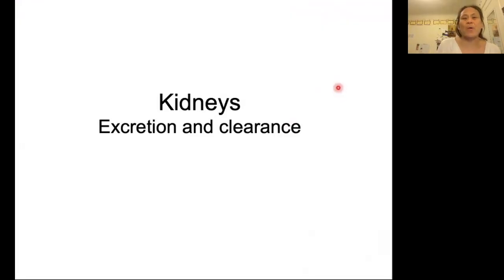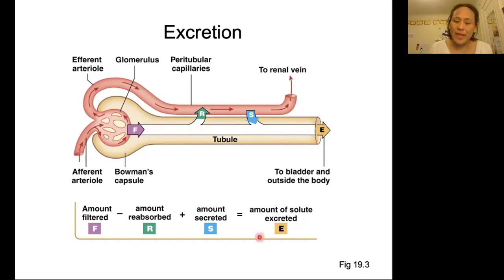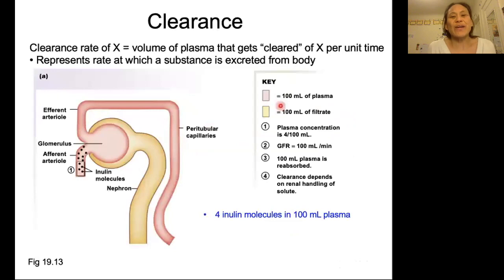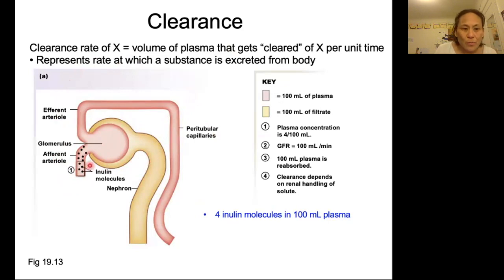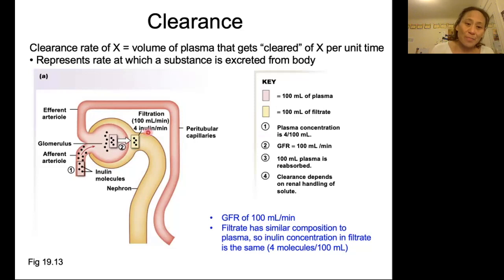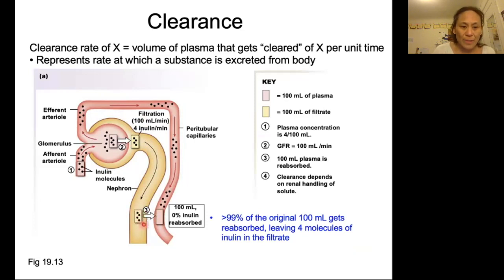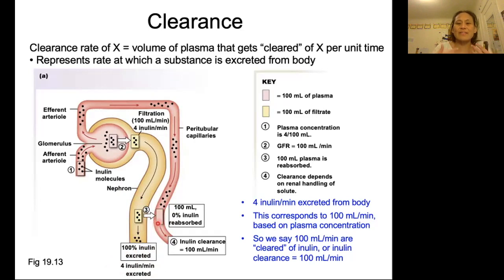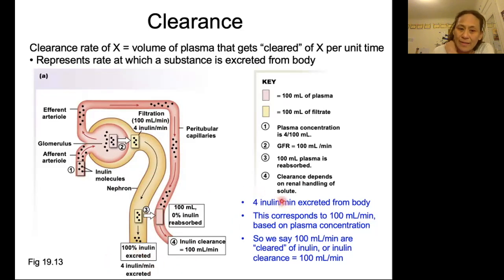Excretion and clearance 1